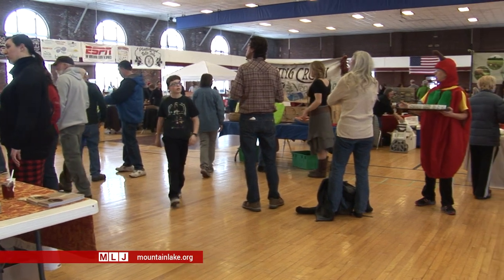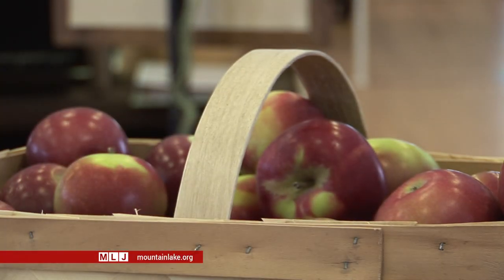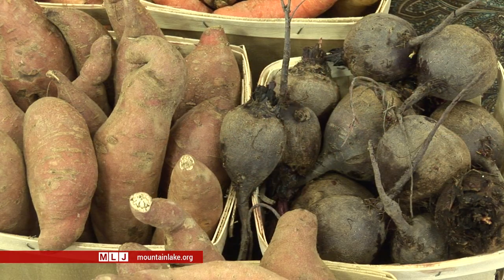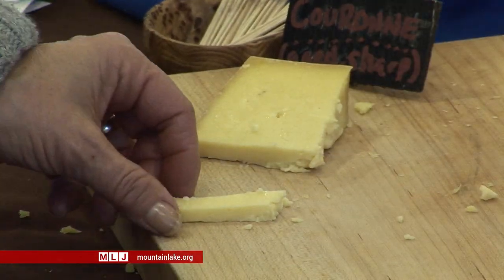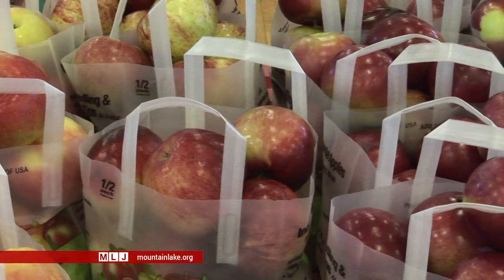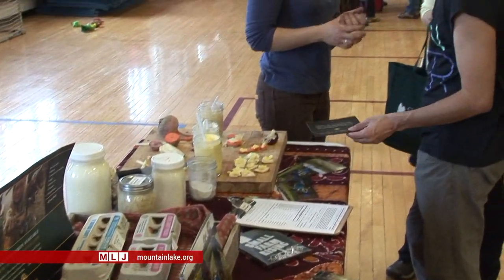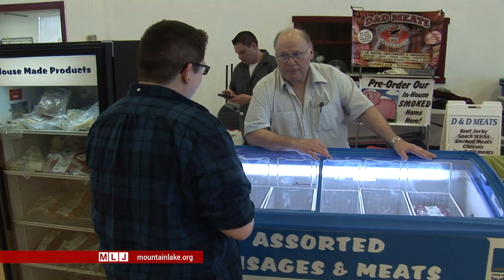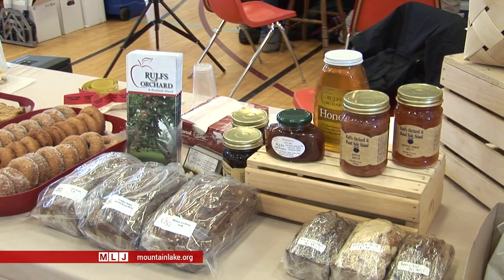Farm Fresh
FARM FRESH: With the summer growing season on the way, our Derek Muirden meets up with Amy Ivy from Cornell Cooperative Extension and samples some of the bounty at a yearly show that gives gardeners and foodies a taste of what's to come.  To Learn More about CSA and Farm Fresh Food